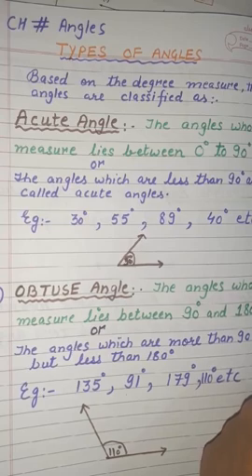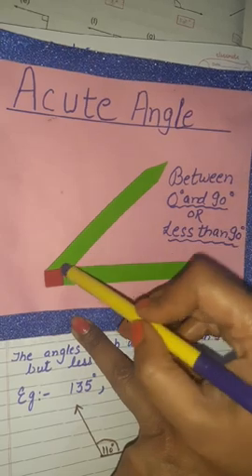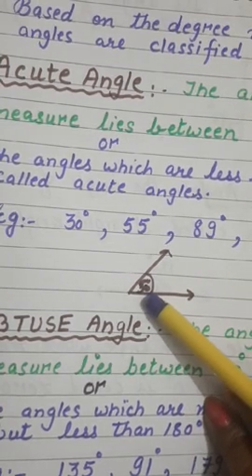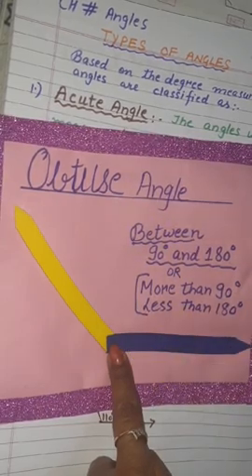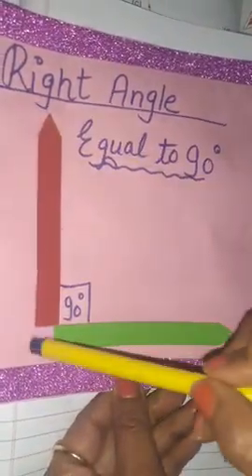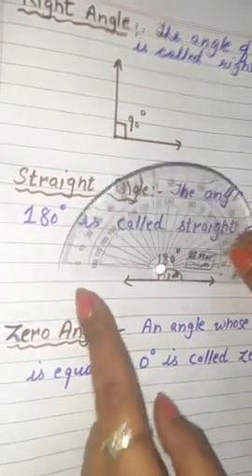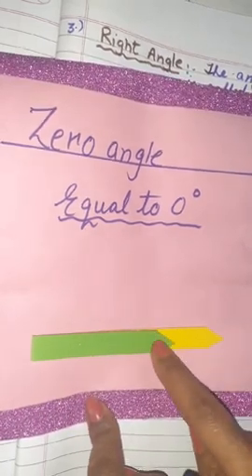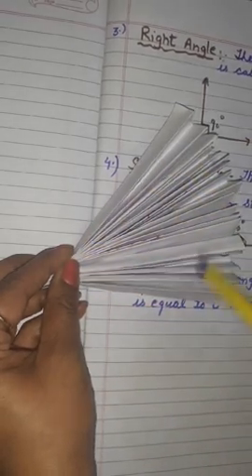Class#4th maths Ch-Angles( part 5) Types of Angles 4/12/2020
class#4th
Ch-Angles part 5